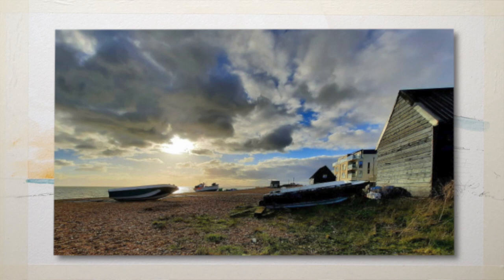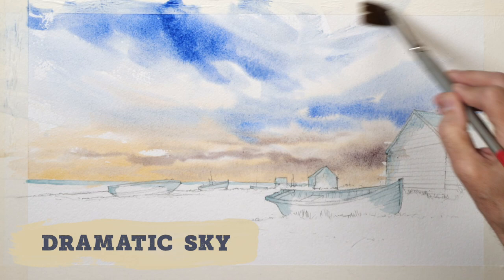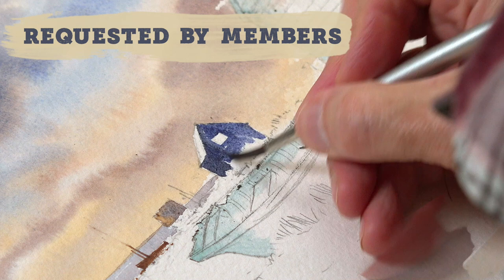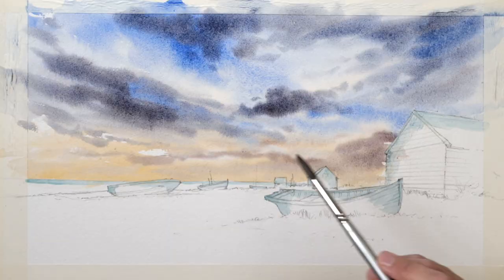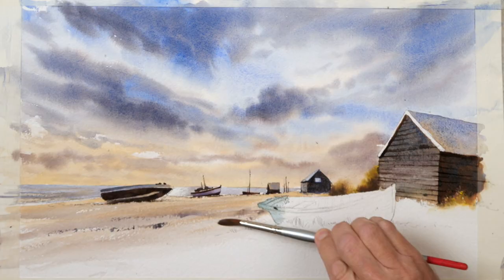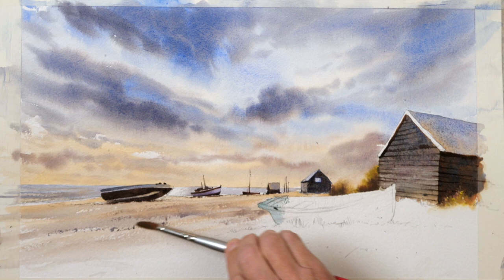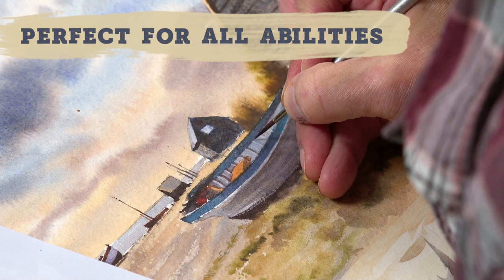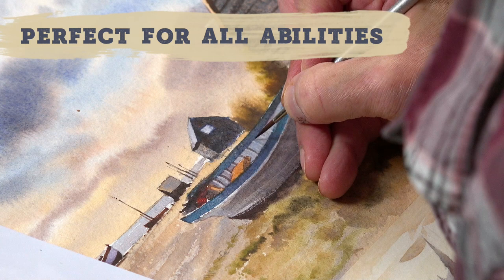Boats at Hythe - Preview with Geoff Kersey ⎮ Watercolour Landscapes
One of our members recently sent in a photo of a coastal scene at Hythe in Kent, and it got quite a lot of positive comments on the member's forum, particularly about the light and the dramatic sky.

With this in mind I decided it would make an excellent tutorial.

In addition to the quality of light and the big sky I also liked the way the various elements in the scene like the boats, weathered huts and strip of ocean, all reinforce the perspective creating a composition that draws the viewer in.

A great project for painting a big wet into wet sky which contrasts with the dry-brushwork and texture on the beach, and of course I never tire of painting boats and sheds.

Happy Painting,
Geoff.

MB01FDOCWZRIOKA